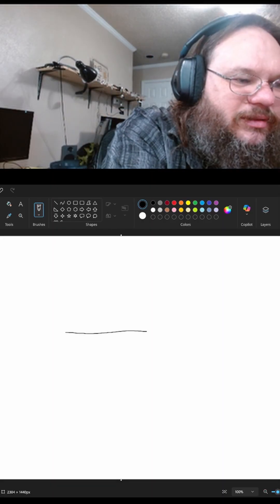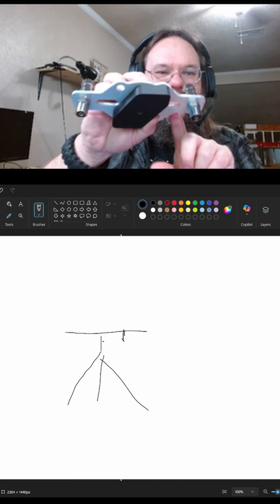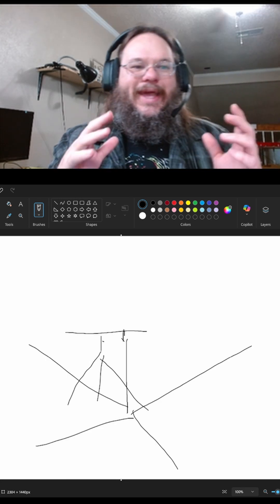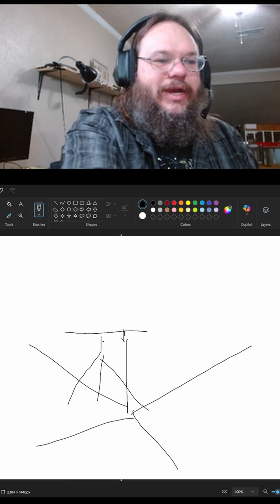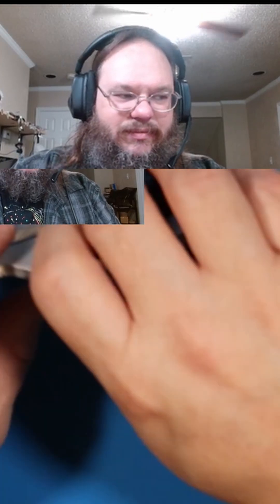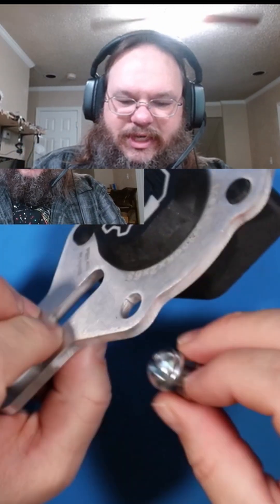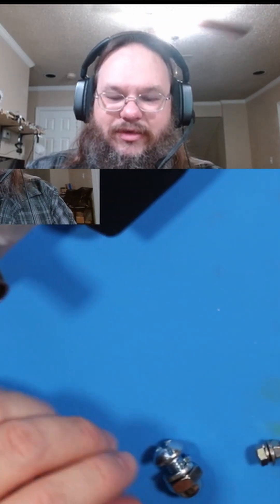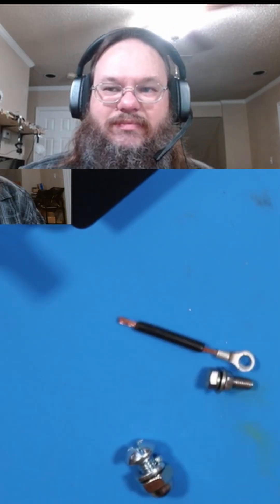Overview on my Counterpoise system for a portable HamSticks.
New Tanker Radio Gear:
New Tank Radio Pillow